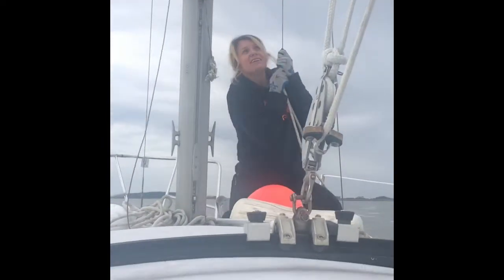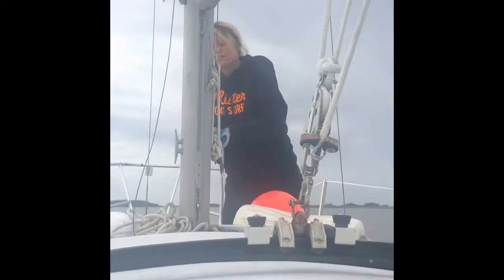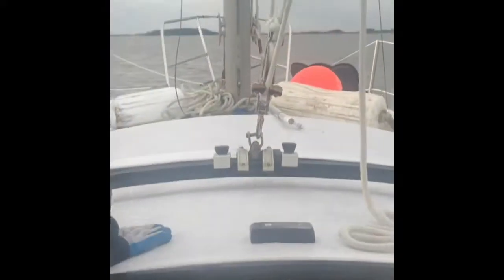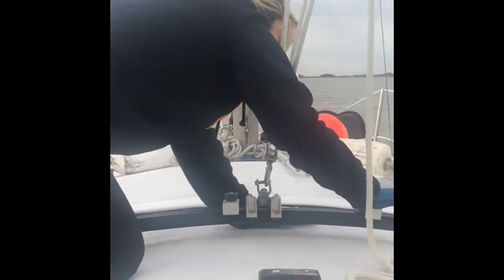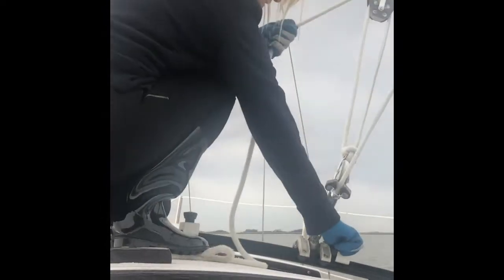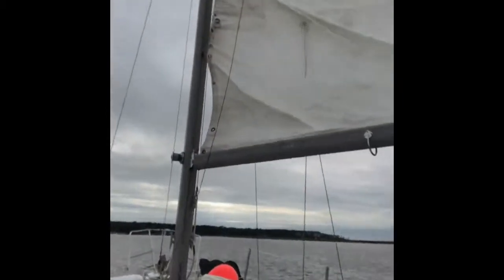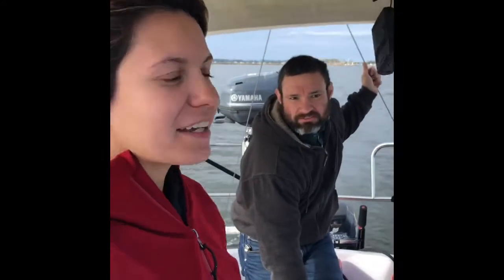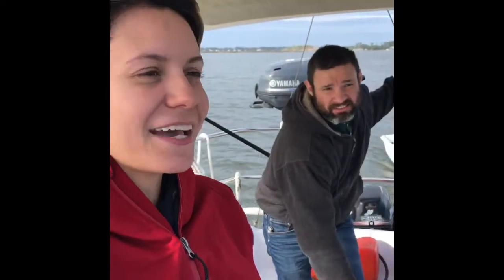No experience! Putting Our Sail Up For The First Time! Day 2 On The ICW!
Today was a great day. We got lots of experience with handling our main sail. We could use em’. We sailed for about 9 hours total and went 25 miles all the way to Isle of Hope Anchorage.